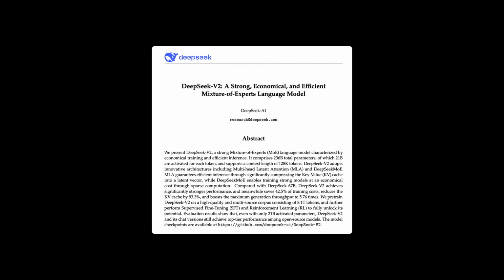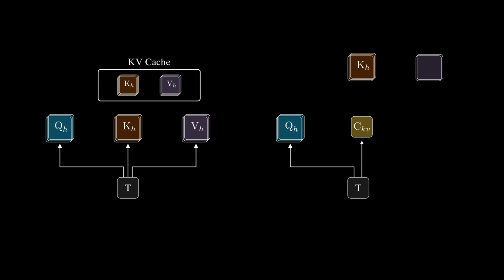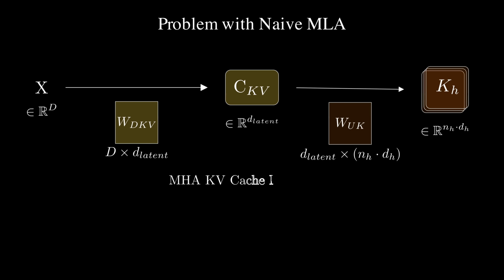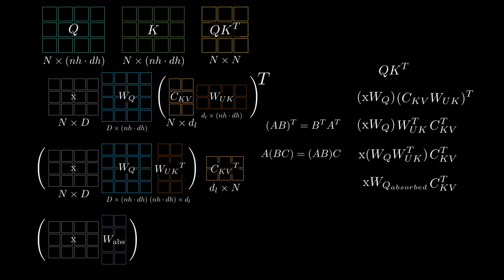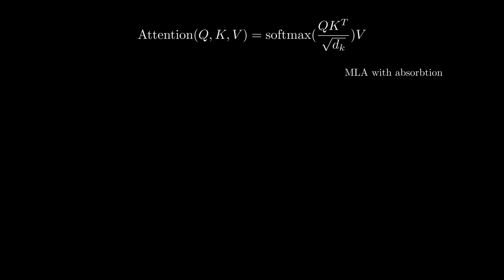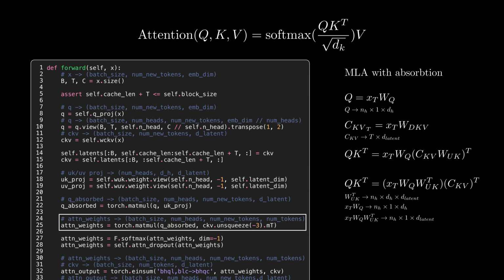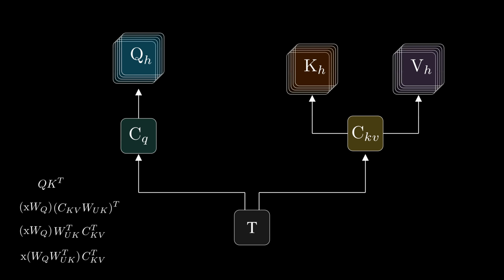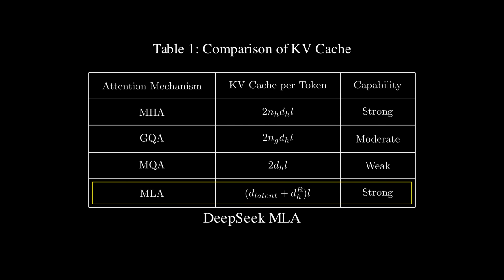How DeepSeek Reduced KV Cache by 93% | Multi Head Latent Attention MLA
DeepSeek v2’s Multi-Head Latent Attention (MLA) dramatically reduces KV cache memory while preserving attention quality.

In this video, we visually break down DeepSeek’s MLA architecture step-by-step and  explain how DeepSeek MLA compresses KV cache by nearly 90% , how it achieved this memory optimization and how it changed transformers  attention mechanism to work efficiently even for long context.

The video covers the following:
- Why KV Cache becomes a bottleneck in modern LLM inference
- How MQA, GQA and Sliding Window Attention reduce KV cache memory
- How Multi-Head Latent Attention compresses Keys and Values into a shared latent representation
- Why naive MLA is still inefficient
- The Weight Absorption Trick that makes MLA practical
- MLA implementation walkthrough with tensor shapes
- How DeepSeek handles RoPE with MLA
- KV Cache comparison between MHA, MQA, GQA and MLA

If you want to understand DeepSeek ai's MLA (Multi-Head Latent Attention), KV Cache optimization then this video should help.

Timestamps:
00:00 Intro
00:19 KV Cache Bottleneck
01:25 Multi-Head Latent Attention Intuition
03:02 Projection Matrix View of MLA
04:41 Weight Absorption Trick
09:32 MLA Comparison and Implementation
15:04 RoPE and Query Compression
17:45 KV Cache Comparison: MHA vs MQA vs GQA vs MLA